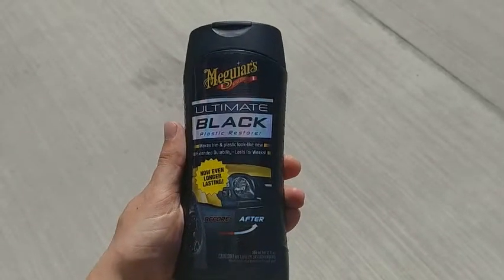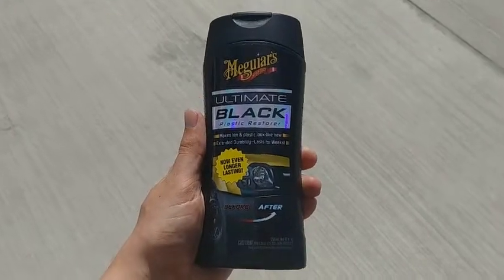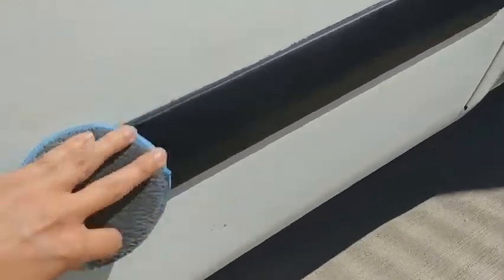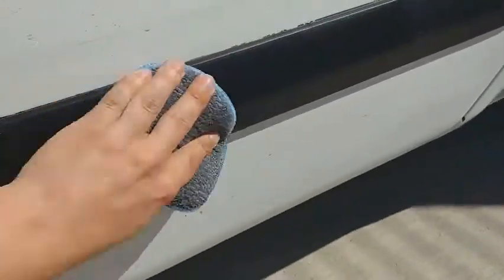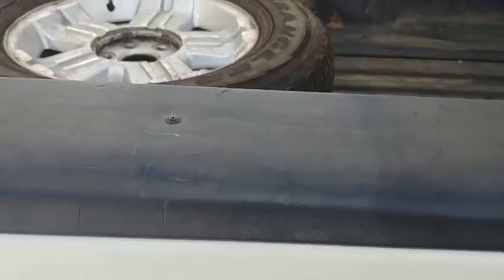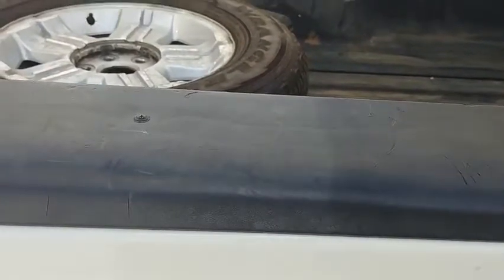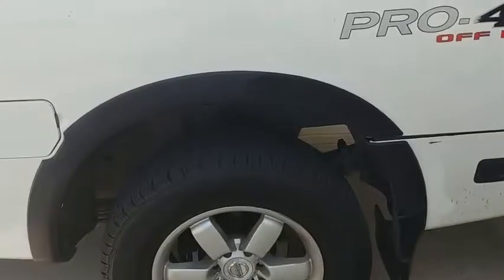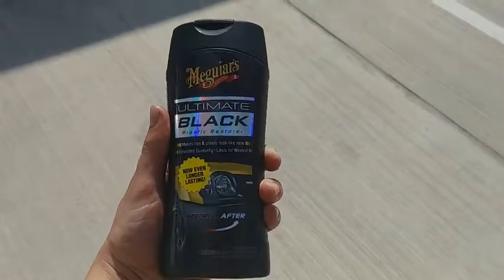Restore Faded Plastic Trim - How to Fix Faded Plastic Trim on Your Car or Truck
CarGuys Premium Plastic Restorer - The Ultimate Solution for Bringing Plastic Back to Life!

In this video I'll show you how to restore the faded plastic trim on your vehicle. Over time, plastic trim begins to fade. By applying the product we show, you'll be well on your way to a like new look on your car or truck.

Great for all exterior plastic, vinyl, and rubber trim such as bumpers, moldings, door handles, rearview mirror housings, and windshield cowlings.